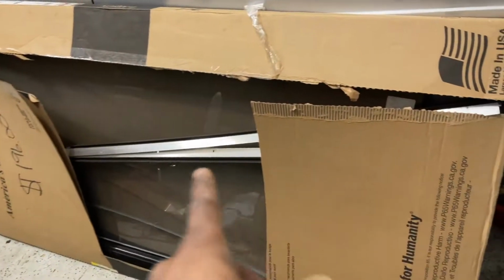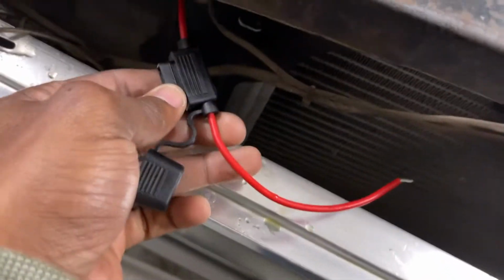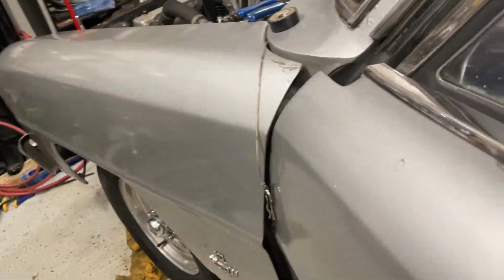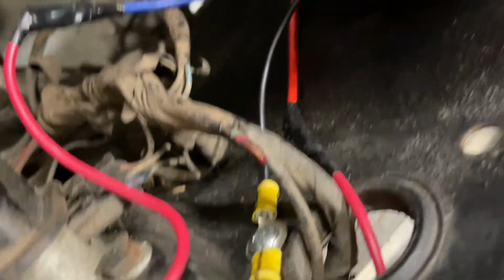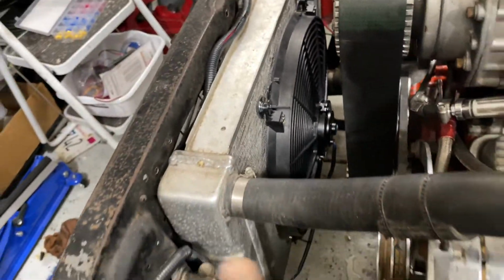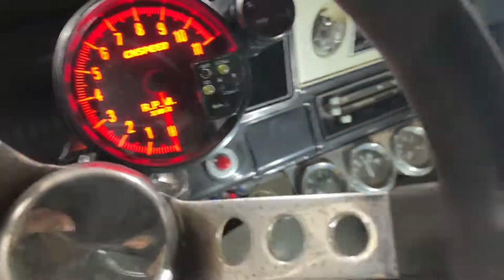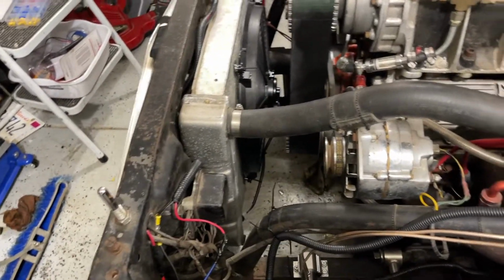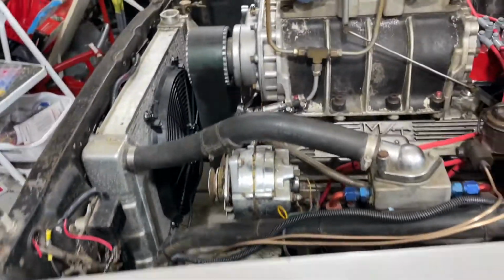1966 Blown Chevy Nova 'Novastrosity' Update! Added an electric fan and replacing the rear end next!!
In this video, I show a quick update for the 1966 Chevy Nova. I added an electric fan and I am in the process of installing a 9" Ford Bulletproof rear end. Can't wait to get it going so I can get to the track!

$wisenooty